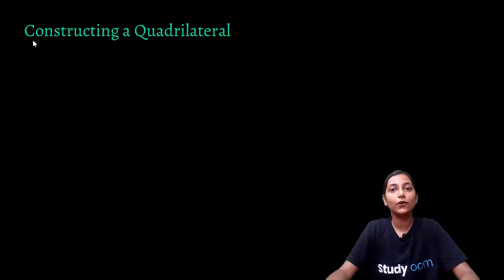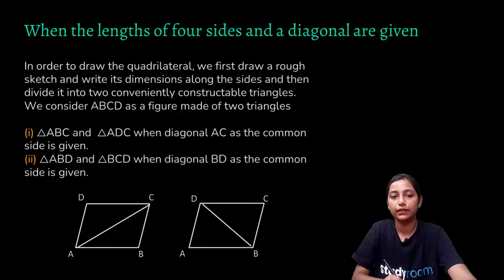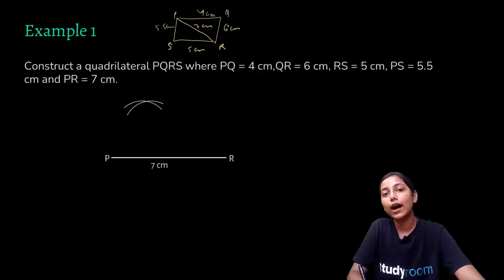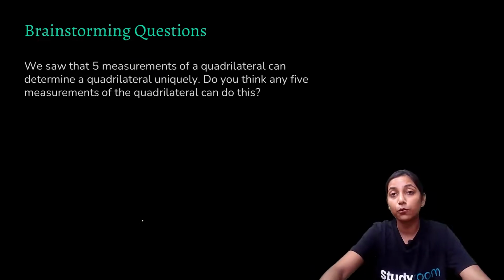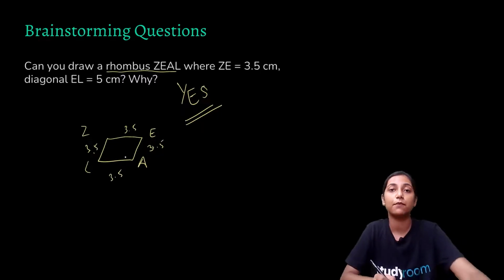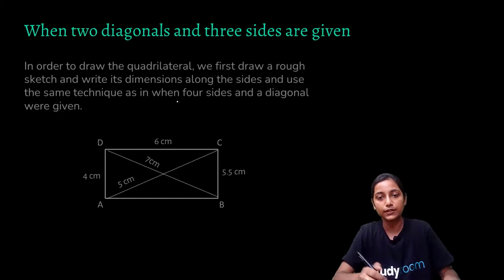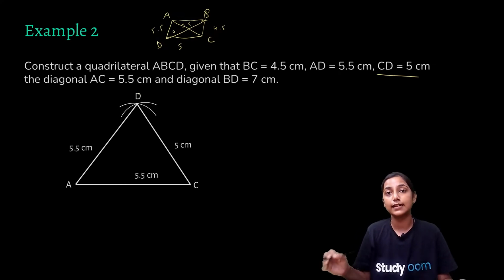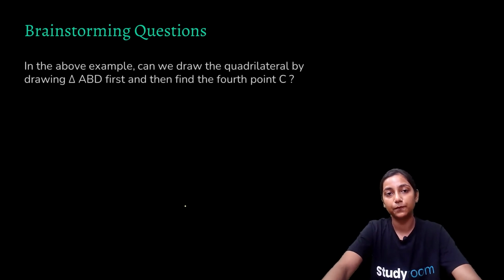Class 8 | Maths | Chapter 4 | Practical Geometry Part 2